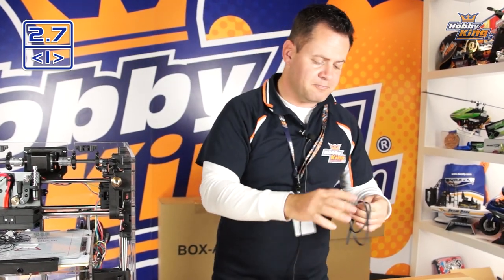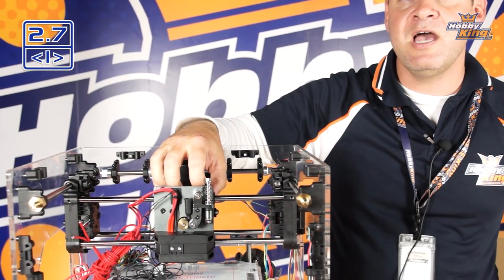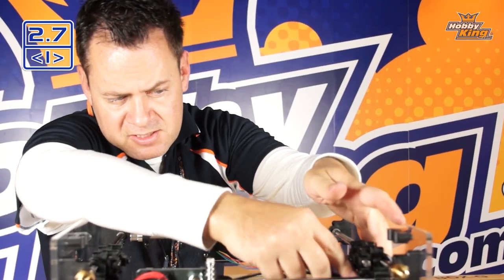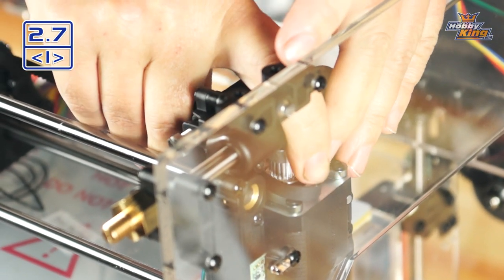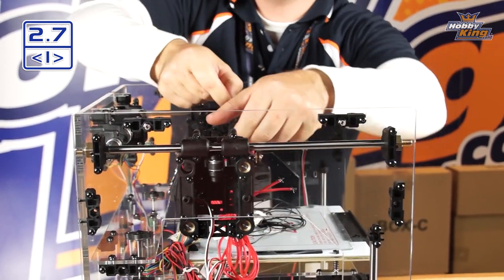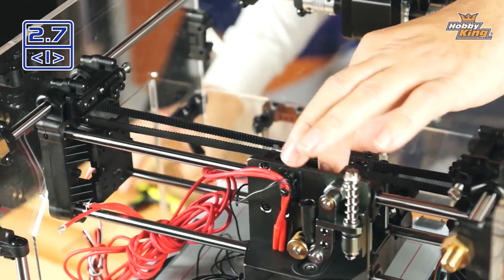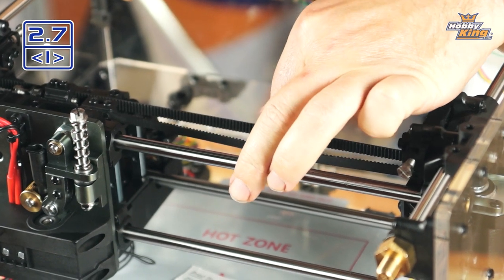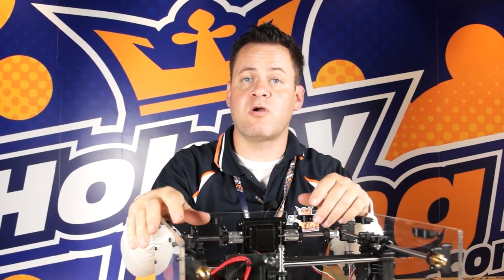Turnigy Fabrikator 3D Printer - 2.7 - HobbyKing Product Profile